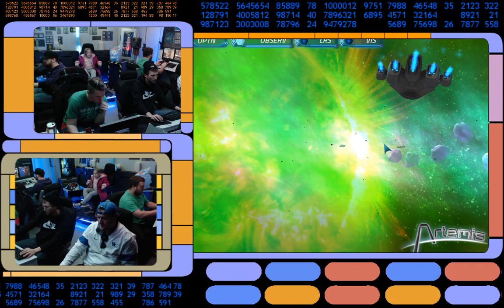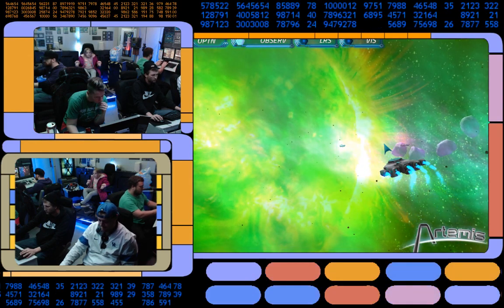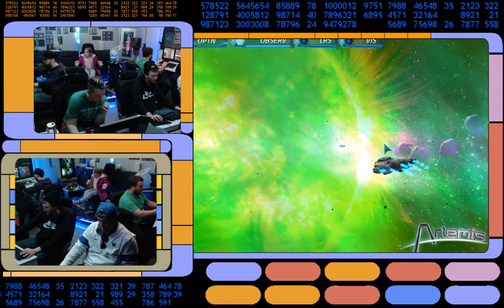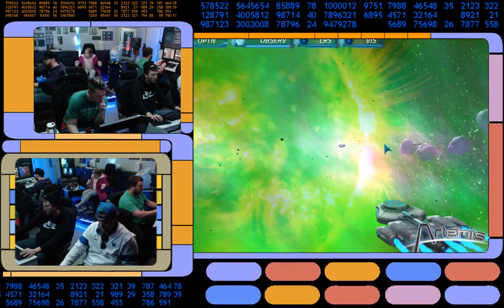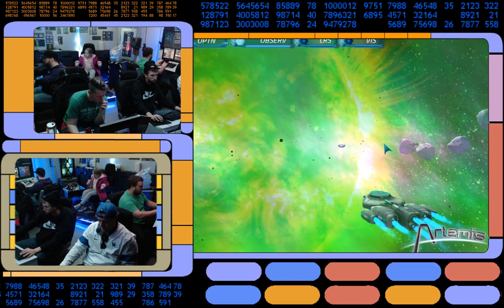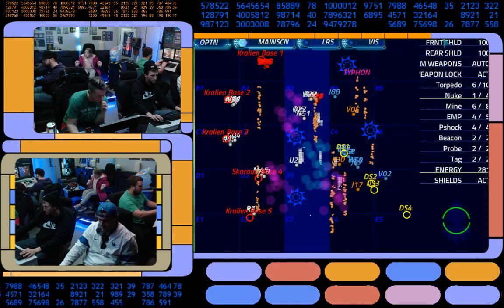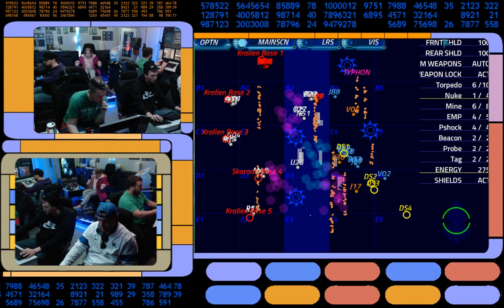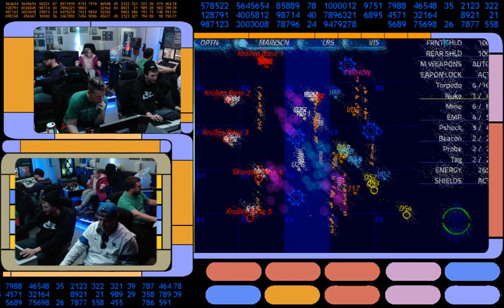Artemis Spaceship Bridge Simulator - Crew mopping up the enemy, great team work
Very new crew took to the controls very quickly and communicated to each other in order to overwhelm and destroy the enemy with superior tactics and strategy.

the bridge that this scenario was played on is located in Louisville KY, More information is available on Facebook under the Louisville Artemis Mission Exploits LAME page.